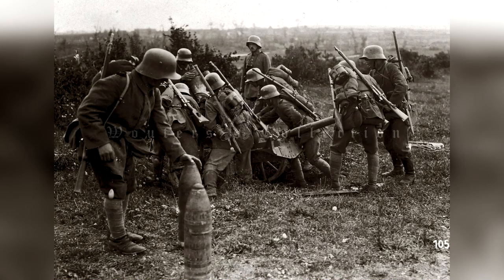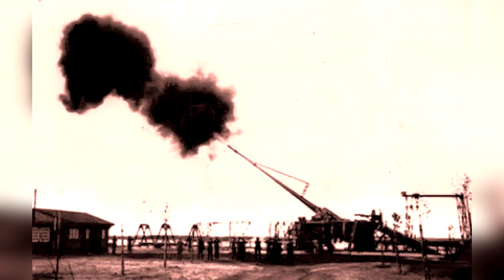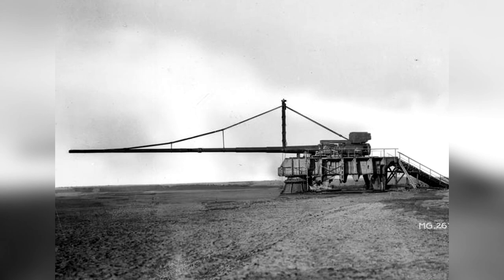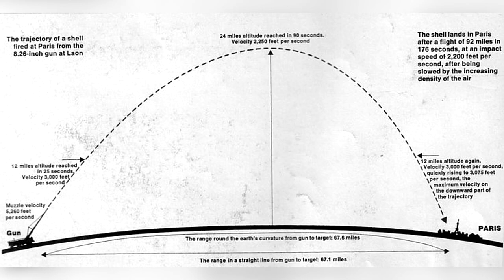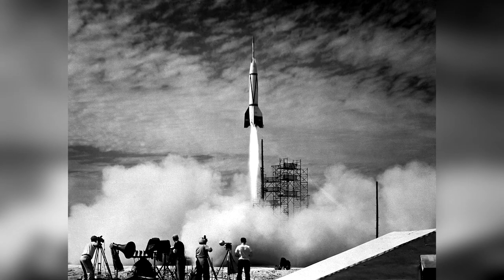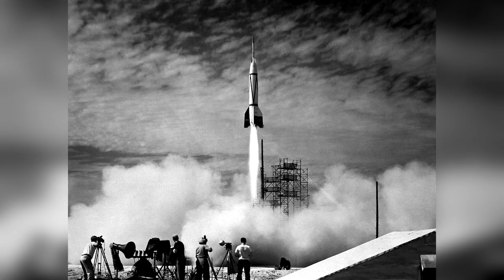The Paris Gun, The Largest Gun Of The Great War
The Paris gun was an especially impressive feat, as it was the first man-made system capable of launching a projectile over 42 km into the sky, well into the stratosphere. This feat would not be repeated until the V2 rocket program during the second world war.

▬ Video Contents  ▬▬▬▬▬▬▬▬▬▬

00:00 - Intro
00:16 - Impressive Feat
00:31 - The Range
00:52 - The Design
01:13 - Barrel Deterioration
01:34 - Significant Factor
02:03 - Cannon Projectiles
02:26 - The Cannon's Significance
03:02 - Cannon's Mount
03:13 - Strategic Value
03:34 - Cannon's Accuracy
03:44 - Most Significant Event
04:00 - Total Casualties
04:11 - German Retreat
04:33 - Outro